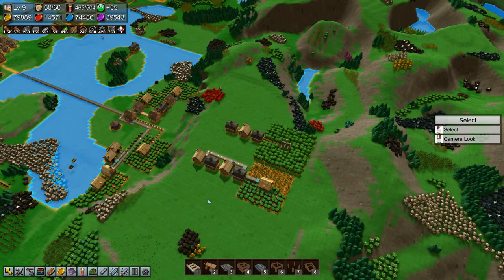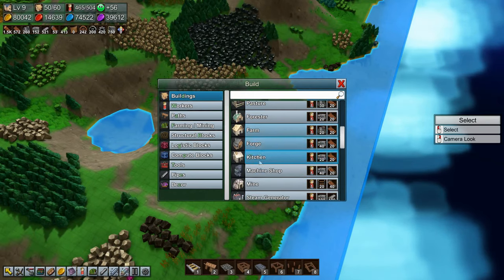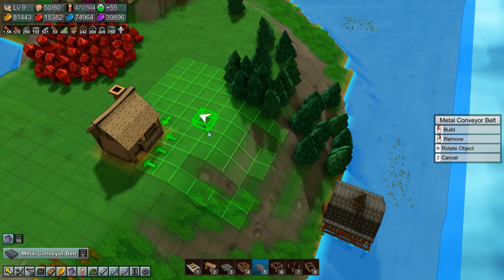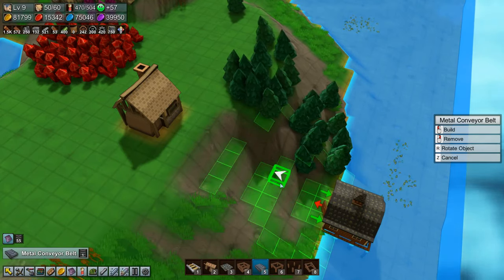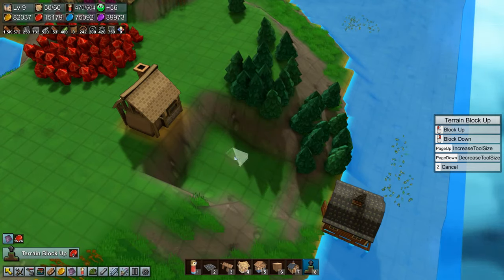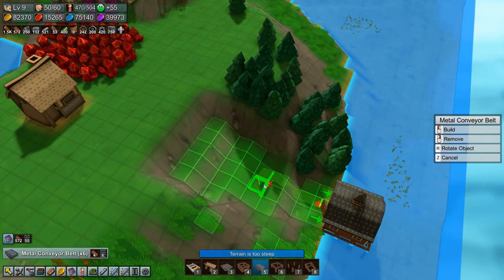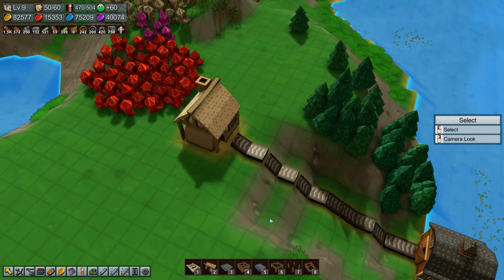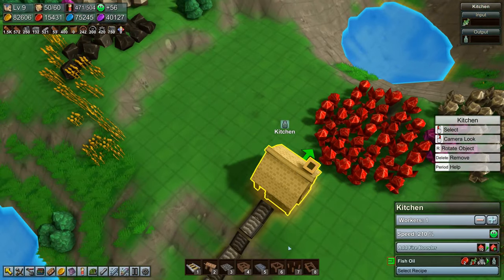Lets Play Factory Town Ep39 - Almost Elixir - Gameplay